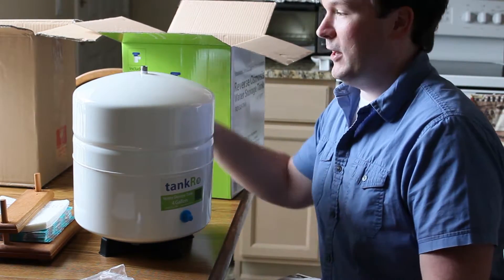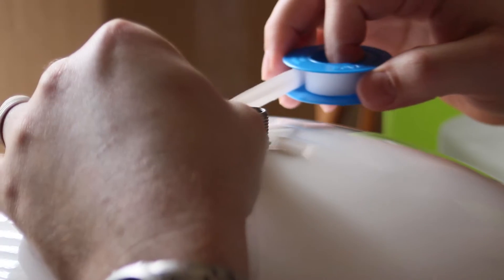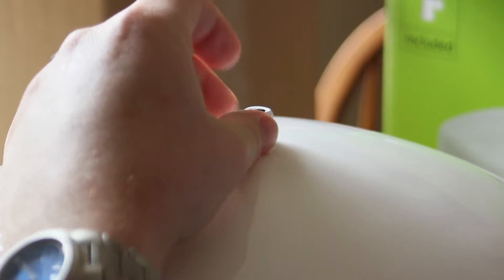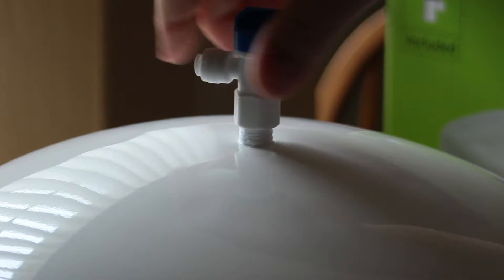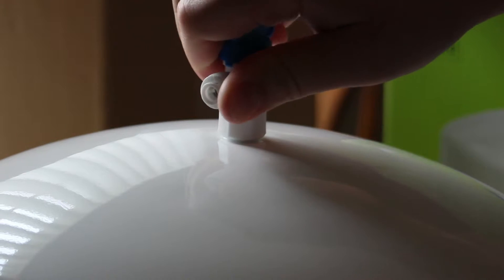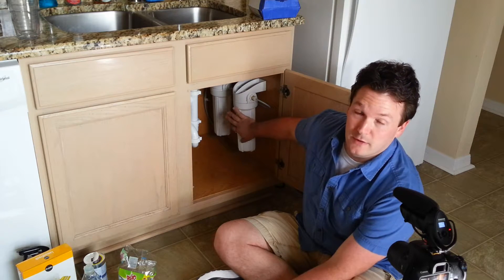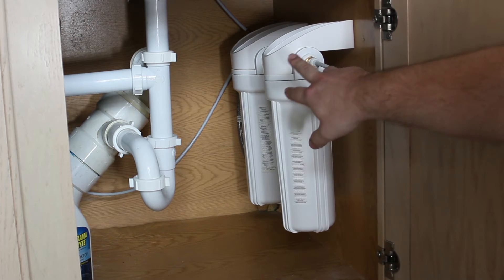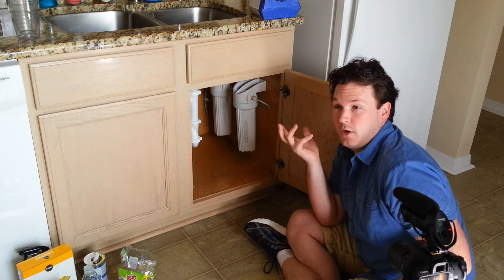DIY Reverse Osmosis System Preview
We will be building a high capacity reverse osmosis system from scratch.  This video is a preview of what is to come!  We will be explaining what all the parts of a reverse osmosis system does and how to put one together!